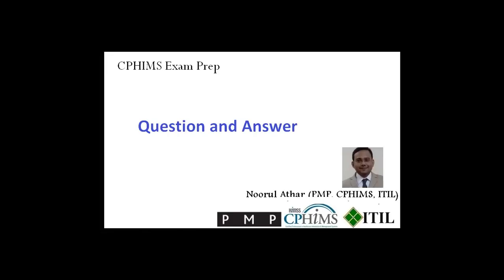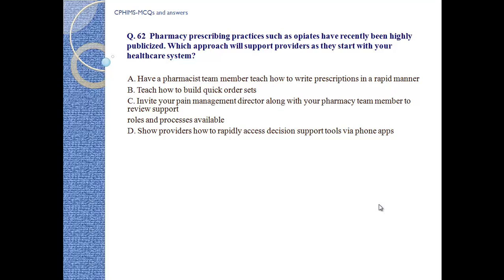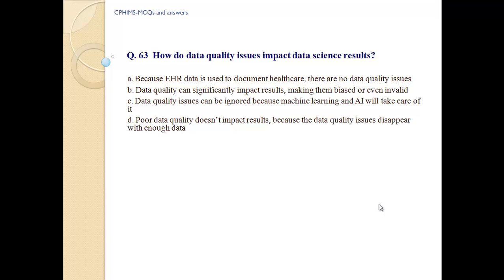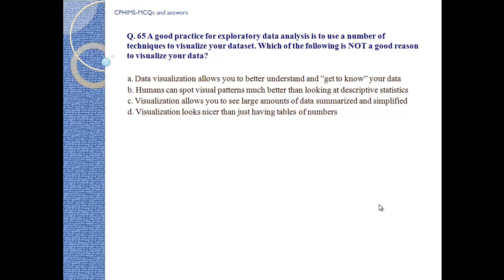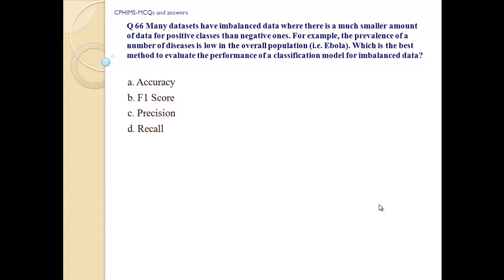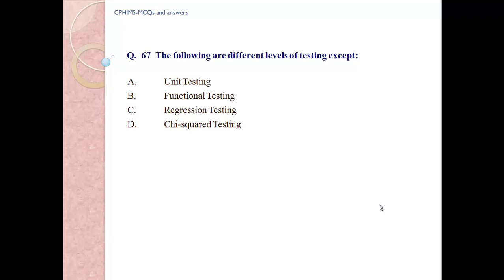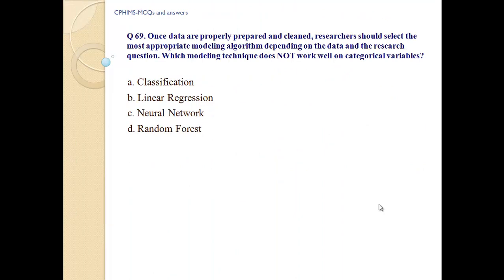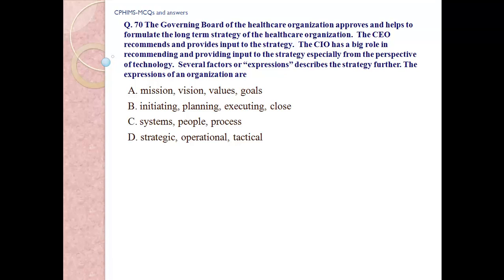CPHIMS Exam Prep-Question & Answer ( 61-70)